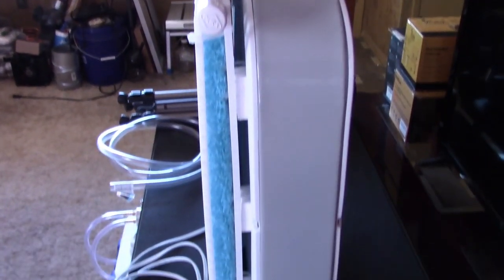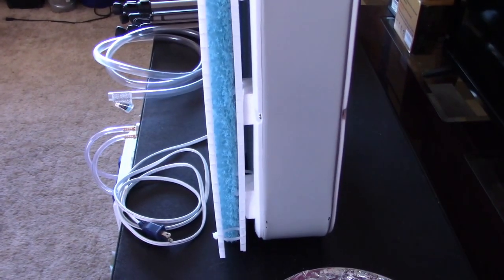DIY Evap Air Cooler! (Simple "Box Fan" Conversion) - Homemade Evap Air Cooler! New Design! Easy DIY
This Video Shows How To Convert a Standard Household Box-Fan into an Evap Cooling Box-Fan! very easy to do! unit drops air temps 15 to 25 degrees below the ambient air temp. a fan speed of medium or high works the best. unit uses 0.5 to 1 gallon of water per hour (depending on ambient air temp, humidity and fan speed). many types of containers can be used to hold the fan including: planter boxes, ice chests and plastic totes. all items (except the pump) can be found at the home stores (home depot etc). the pump can be found at harbor freight tools or amazon. the home stores may have it too, but i didn't see it there. total cost: about $45 (not including fan). parts list is shown at the end of the video.  tip: don't skip the "styro-foam block" step of the project. the blocks create the needed air-space between the evap pad and the back of the fan. (you can usually get styro-foam for free just by looking in any old boxes you may have). works great inside or outside. if using it inside place it near a door or a window and use the cross ventilation technique to keep humidity levels low.